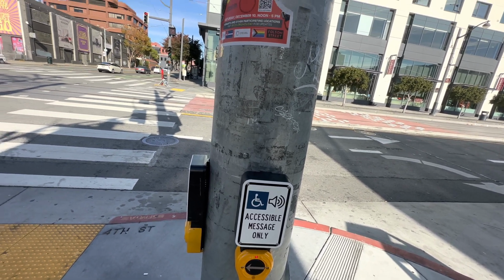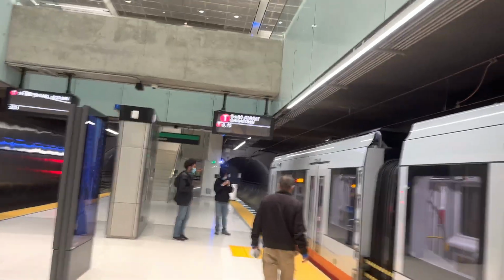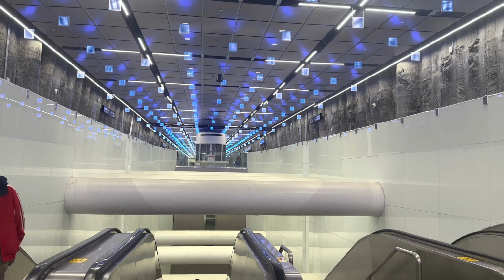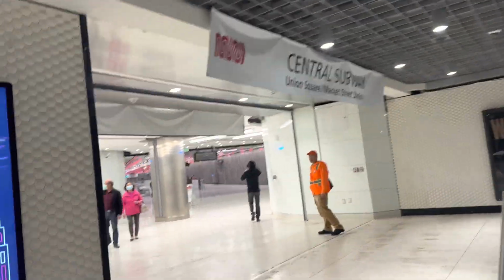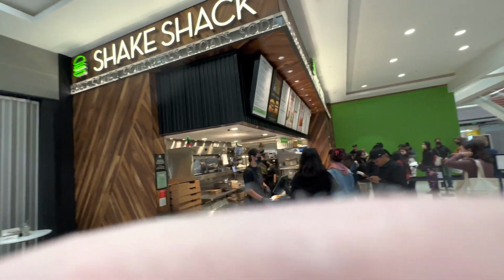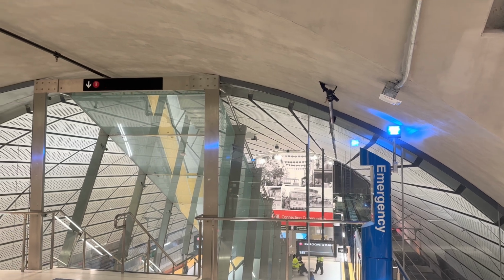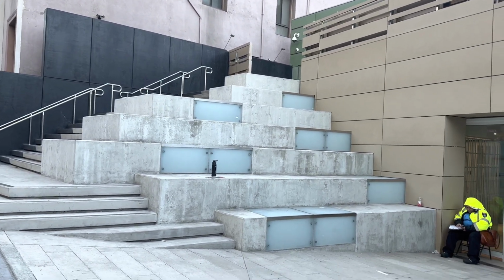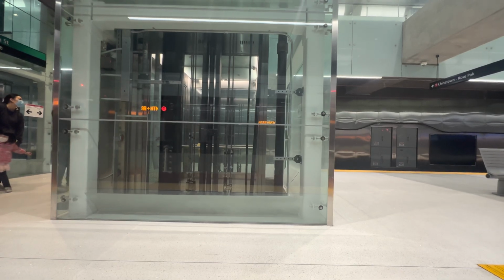A Guide to Riding the San Francisco Central Subway for Blind and Visually Impaired Travelers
This is a guide targeted at the information that would be important to know as a blind or visually impaired traveler visiting the San Francisco Central Subway line for the first time. In this video each station is described in detail.

Stations:
• Fourth and Brannan
• Yerba Buena
• Union Square
• China Town

Described Features
• Locations of elevators, escalators, and stairs on the platform and ticketing levels.
• Station entrances, nearest intersection, and exact corner.
• Travel paths from entrances to platform.
• Station platform alignments described using cardinal directions for easy orientation and mental mapping.
• Connections to BART and other Muni rail lines at Union Square.
• Exploration of the China Town Station art and rooftop garden.
• Illustrating the presence of new Audible Pedestrian Signal equipment at Fourth and Townsend as well as  Fourth and Brannan.

The video concludes with an uninterrupted ride from China Town Station to Fourth and Brannan. At each stop I summarize each station's major features. If you need just a quick overview this part of the video will have the most concise information.

Finally, I want to thank all of the incredibly helpful people I just happened to meet along the way from Muni and other city departments. Everyone on the first and second weekends of operation worked hard to make the soft opening a fantastic experience for everyone.

Background:

I traveled on November 20th along the Central Subway for the first time. As I stepped off the train at each station, I spent some time orienting myself to the stations, while talking to many other passengers and Muni representatives. Each person shared a nugget of information I previously didn't have. Between their helpful hints and my orientation and mobility skills, I was able to gather much of the information about the stations on the first pass through. I visited on the second weekend of operation to clarify a few points I considered while editing this video, and I believe the result was worth the extra time.

Please feel free to provide feedback in the comments for this video, especially if you found that any of the information is incorrect in a way that may mislead travelers in the future. The guide is entirely based on my personal exploration of each station and the system as a whole, and as I am only human, I could have missed some details or could have mistaken the layout of a particular area just due to the nature of blind orientation and exploration.

At no point was I able to see any of the footage I shot in this video. It has been reviewed by sighted friends for color balance and to make sure nothing incredibly bad or unreasonable was part of the end result. This video was edited end to end using Final Cut Pro with VoiceOver for Mac with no visual assistance.